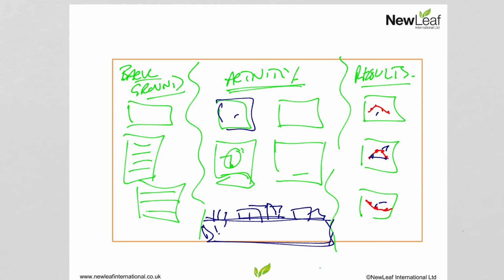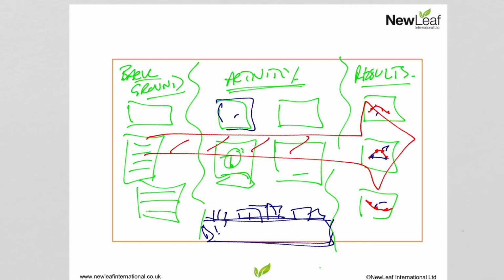Communicating through activity boards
How to use activity boards effectively.